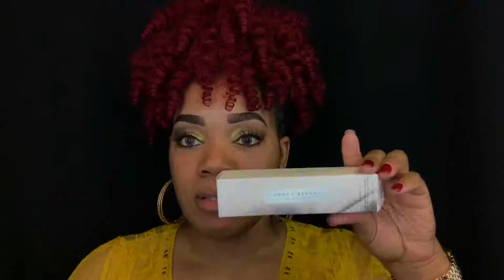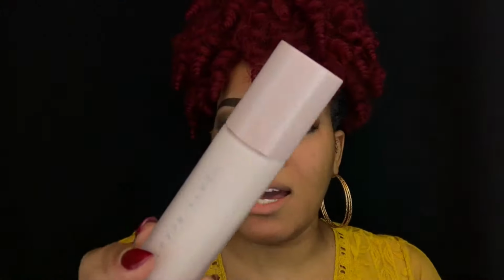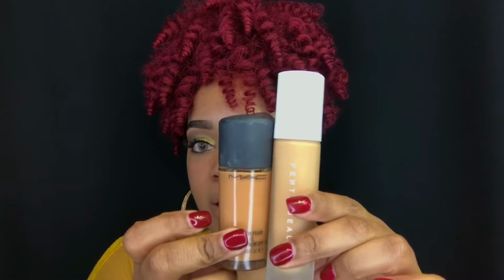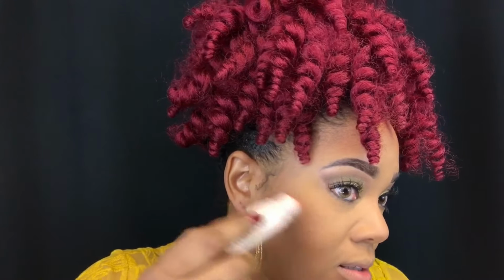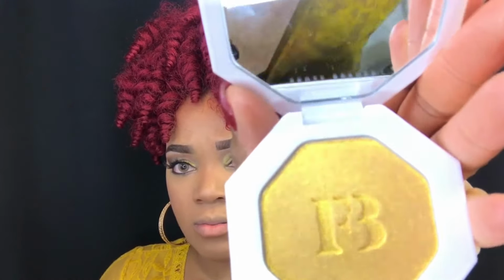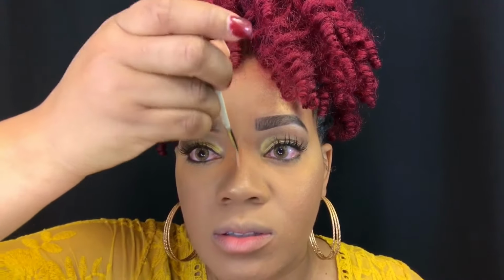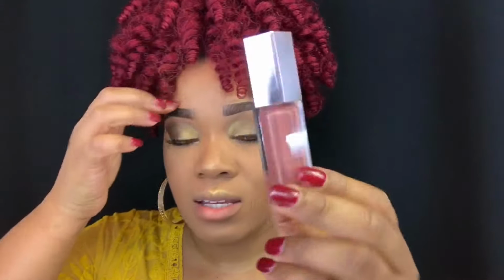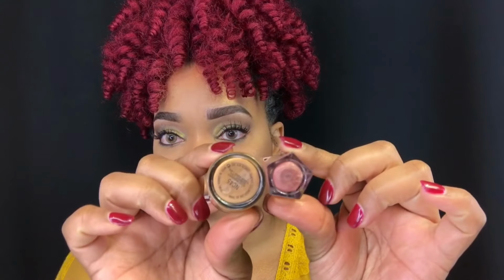Fenty Beauty by Rihanna Initial Review | Boochella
FENTY BEAUTY HAS ARRIVIED!!! Yasss!!! My girl Rihanna has come through with her new line! Check out my video to see my review of her new products. I really enjoyed making this review for you guys. Thanks for visiting my channel and enjoy!!!

PRO FILT'R - Soft Matte Longwear Foundation (Shade 310) $34

KILLAWATT - Freestyle Highlighter TROPHY WIFE
(3D HYPER-METALLIC GOLD $34

MATCH STIX - Shimmer Skinstick CHILI MANGO
(SUN-KISSED ORANGE SHEEN) $25